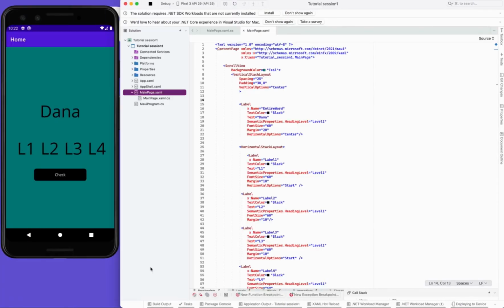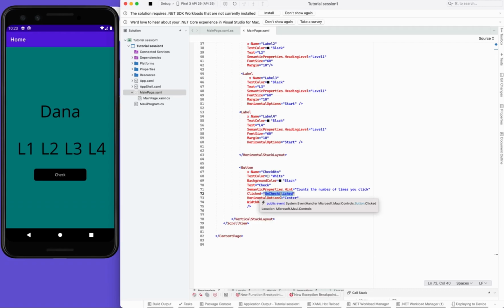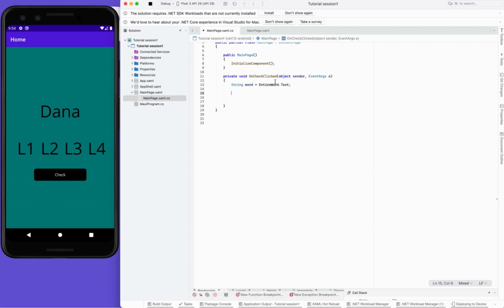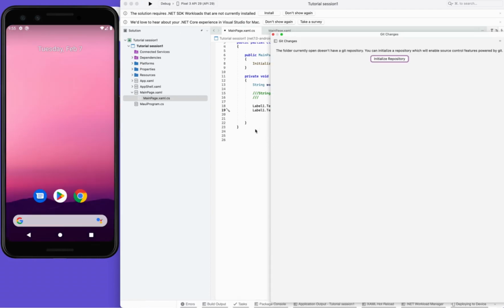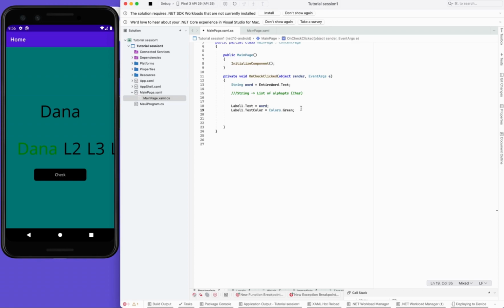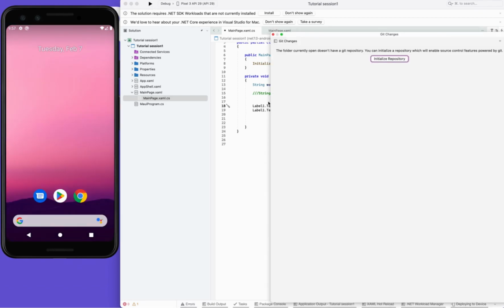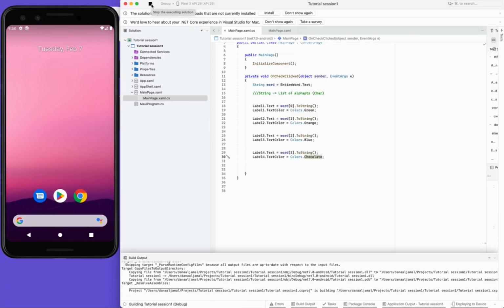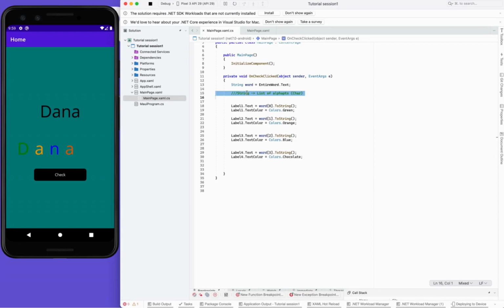Mastering C#: A Comprehensive Guide for Beginners (String & Char)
Join us on an exciting journey through the world of C# programming! This tutorial series is designed to teach you the fundamentals of C# and help you become a confident and skilled developer. We'll cover everything from basic syntax to complex concepts like object-oriented programming. Whether you're a complete beginner or looking to expand your skill set, this tutorial has something for everyone. So, grab your computer, get ready to code, and let's start learning C# today!